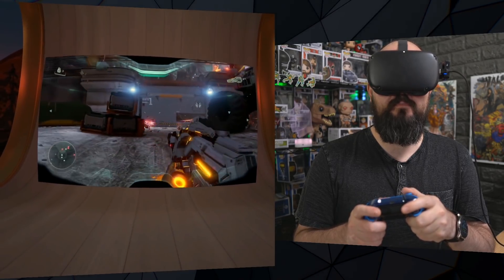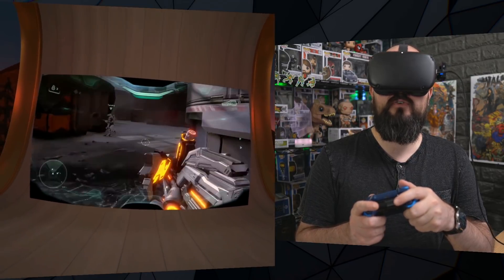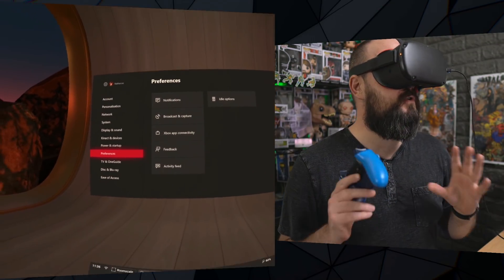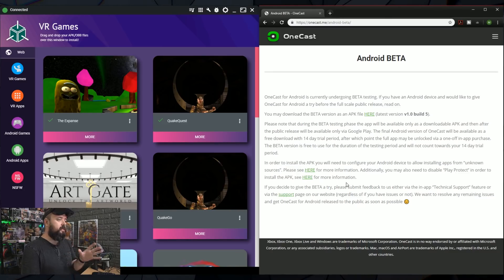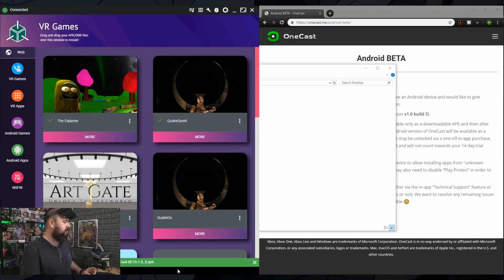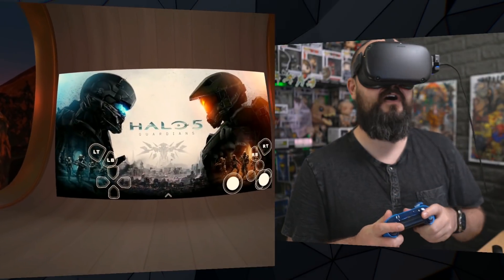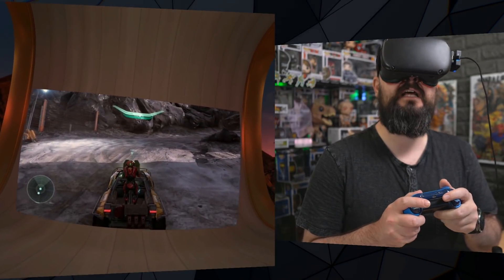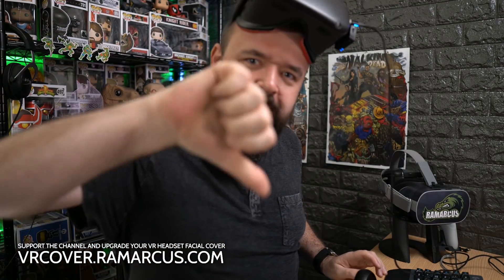Play Xbox One in VR on Oculus Quest (& Go) via OneCast & SideQuest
In this video I show you how to stream your Xbox One to your Oculus Quest or Go. It's super simple once set up and works really well.

OneCast is now out of beta and available to purchase for Android. £11.99/$11.99 and will comes with a 14 day trial.

Pair the Xbox controller to your headset via the Oculus app on your phone (open app - Settings - connect to headset - Controller - Connect Gamepad - hold small sync button on top of the Xbox controller - click it in the app once it shows (sometimes you have to come in and out to get to pair)).

Note: to connect the controller to the headset you need the Bluetooth version, all new controllers are but older ones may not work and will have to connect to the Xbox itself.

Voice/Party chat only works when the controller is connected directly to the Xbox, but hopefully this will get updated for the final version.

Let me know what you intend to play via this method.